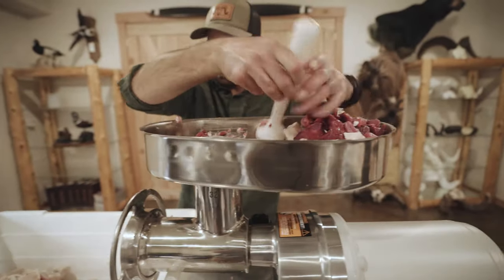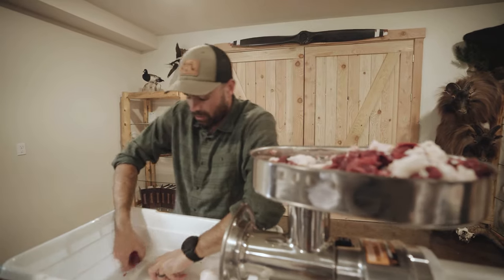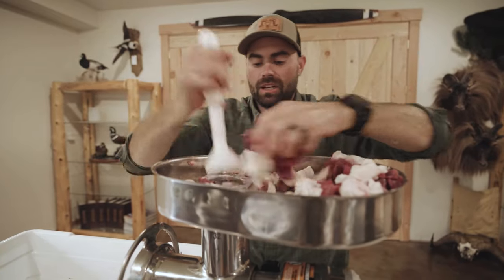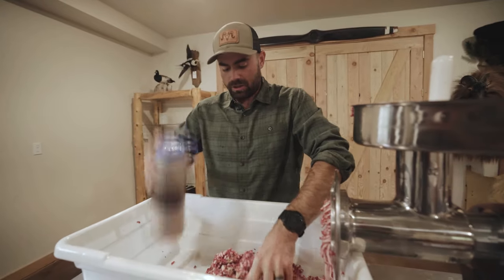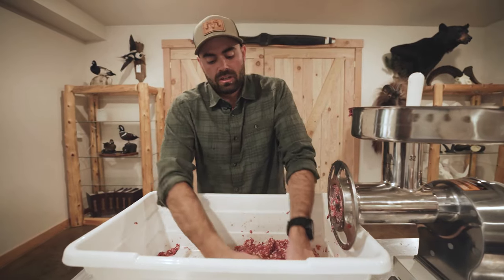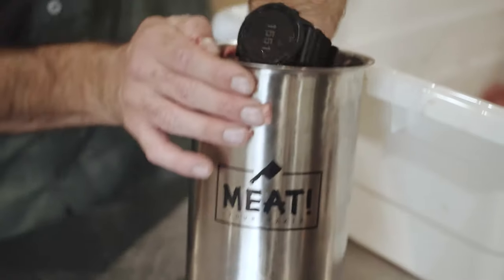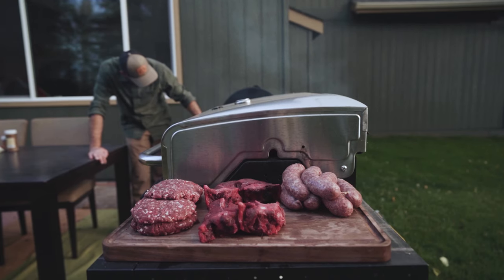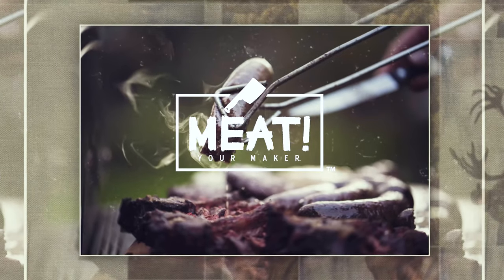Homemade Big Game Brats || How to Cook Wild Game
After a successful hunt in the backcountry of Alaska, Remi takes to the kitchen to turn some caribou meat into brats. With the right products, this is a simple process that can help turn any big game animal into a BBQ hit.